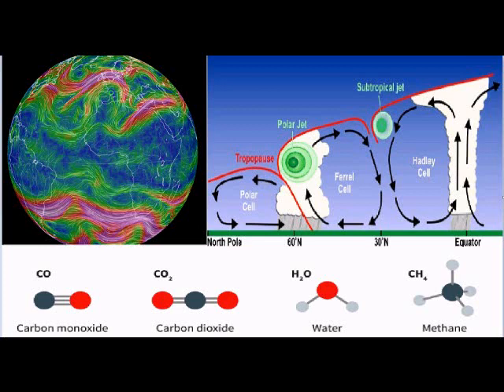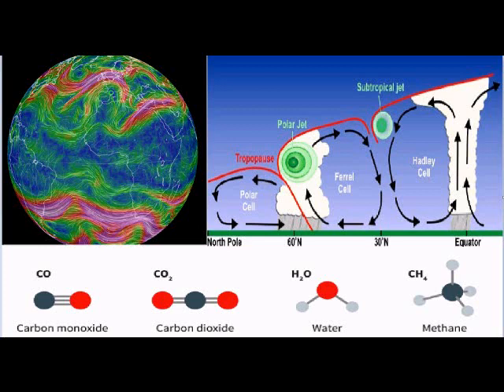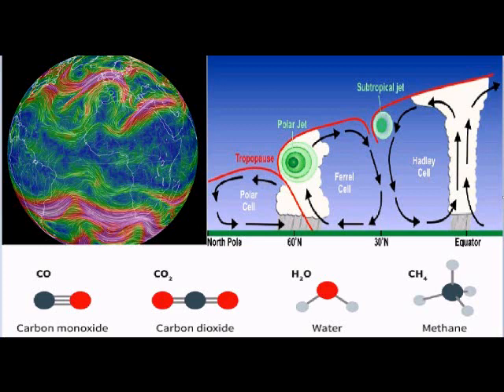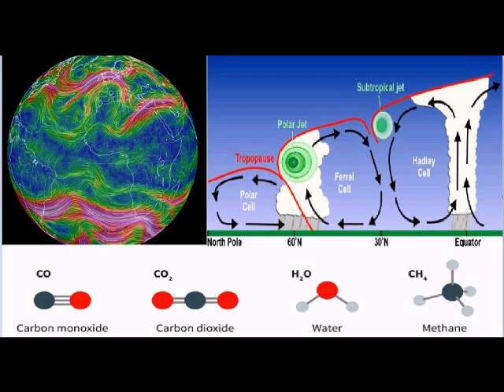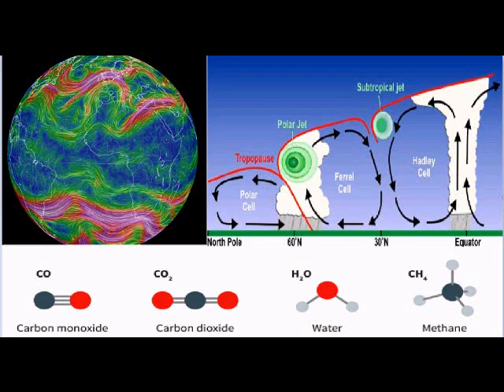ALERT RAMMING THE TRUTH RIGHT UP THERE ARSE WINK WINK, POLE SHIFT GSM CC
Bank to Bank international transfer details as followed
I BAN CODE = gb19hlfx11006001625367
BIC CODE = hlfxgb21b93
ACCOUNT NAME = GENE BEARDS